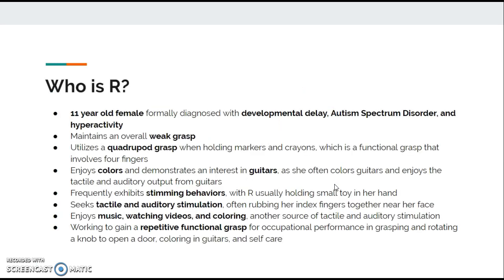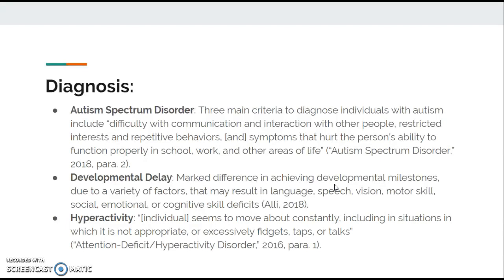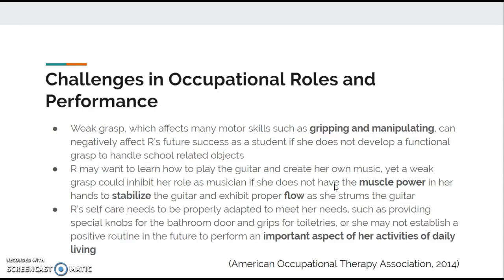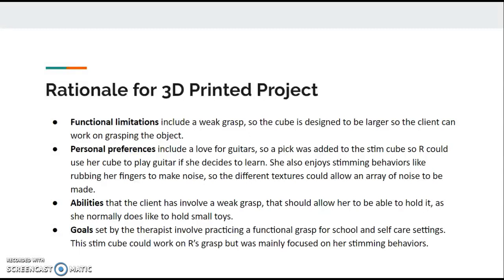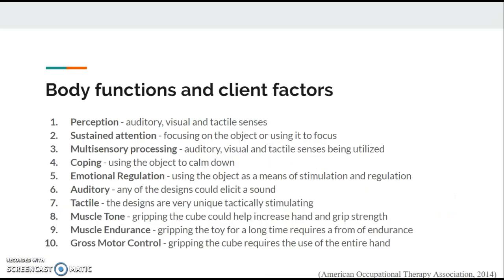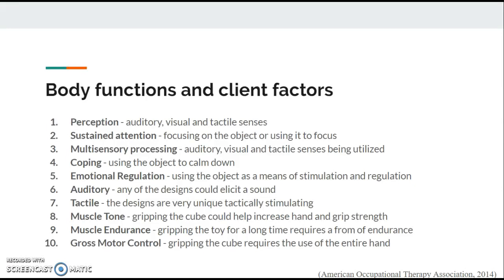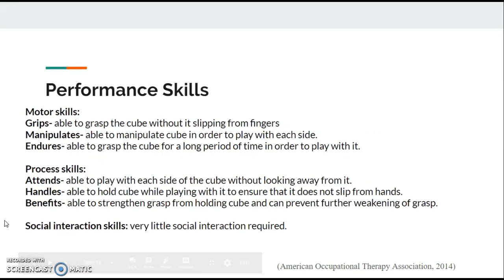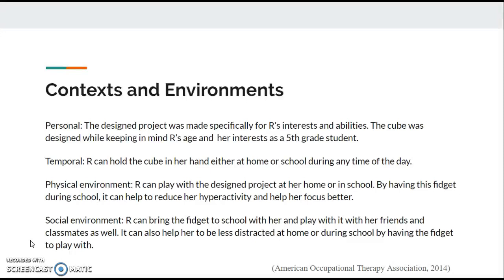Bailey, Lane, McVearry 3D Printing Case Study